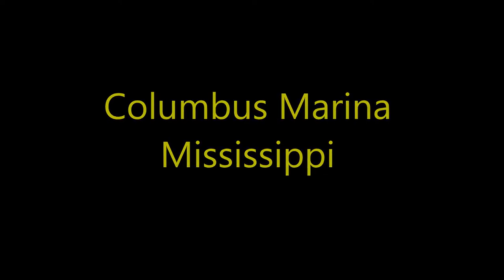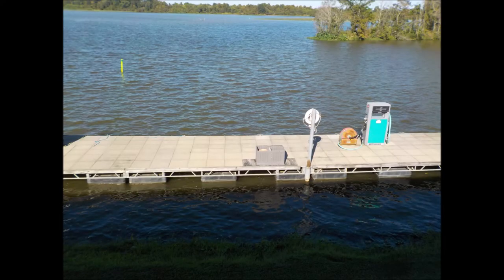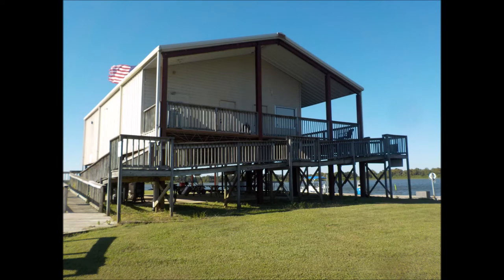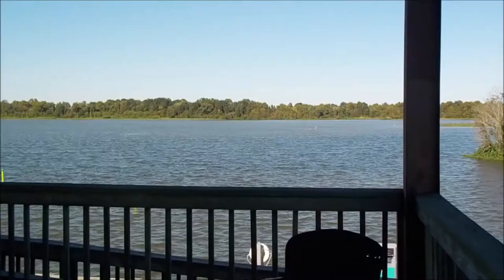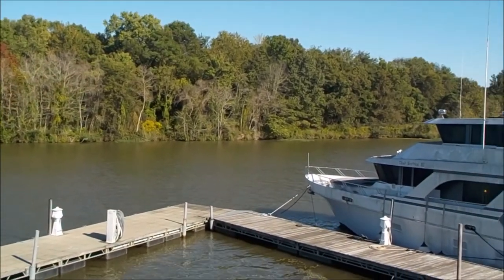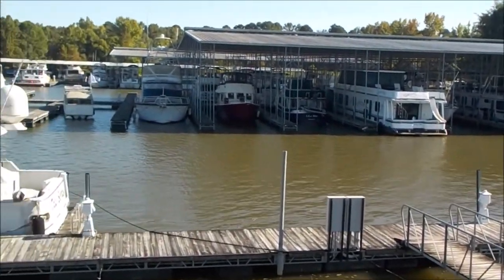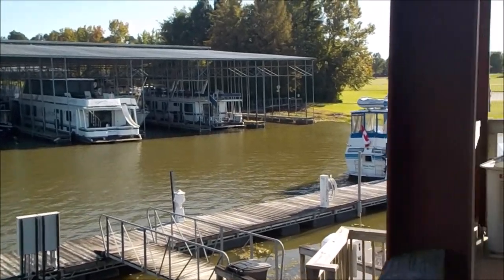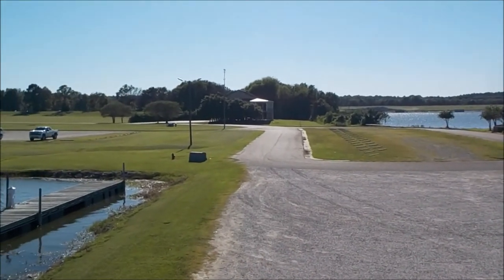Columbus Marina, MS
Day 49 of my America's Great Loop adventure.  A stopover in Columbus, Mississippi.  A nice well-run marina with fixed docks, fuel, and a good pump out.  A courtesy car and a short distance to stores.